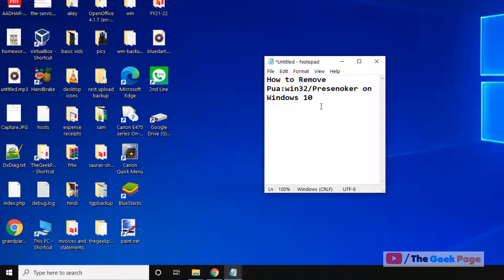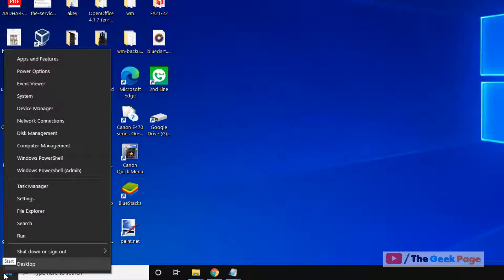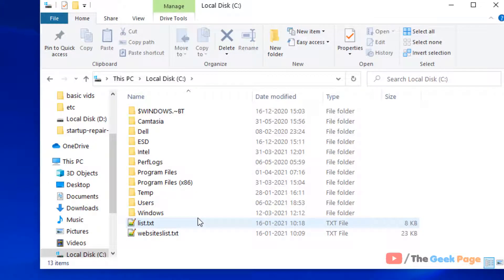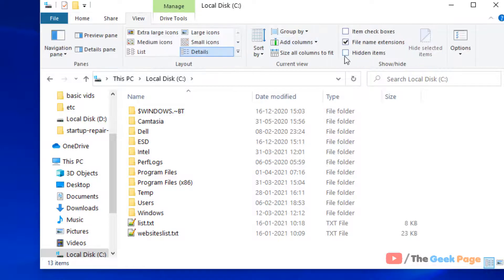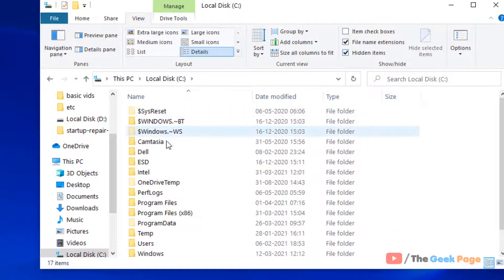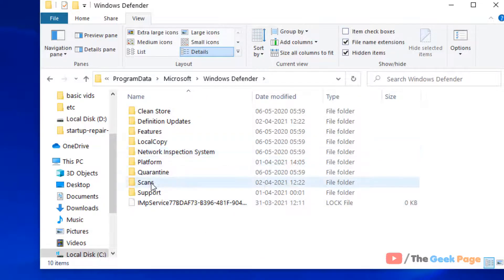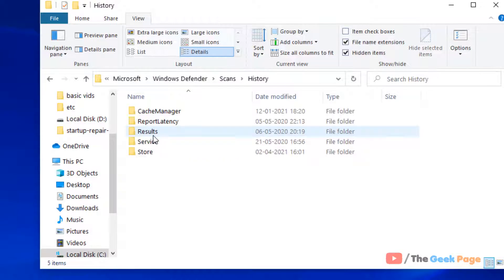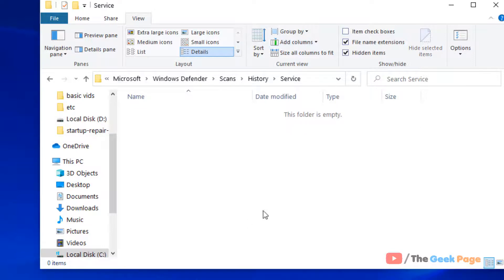How to Remove Pua:win32/Presenoker on Windows 10